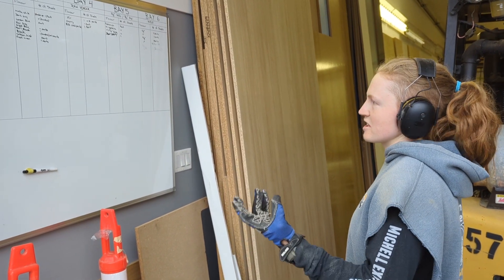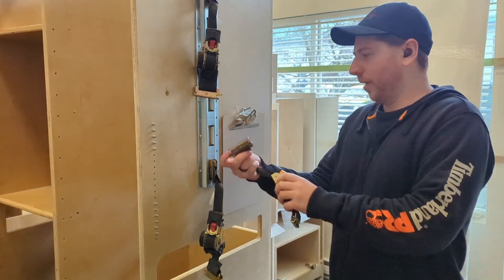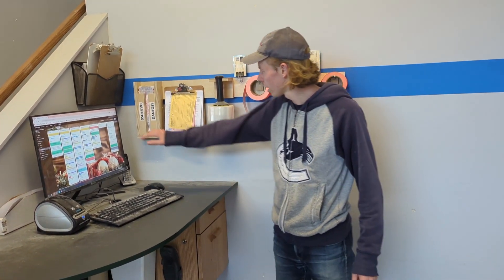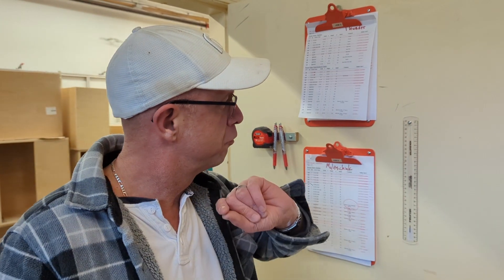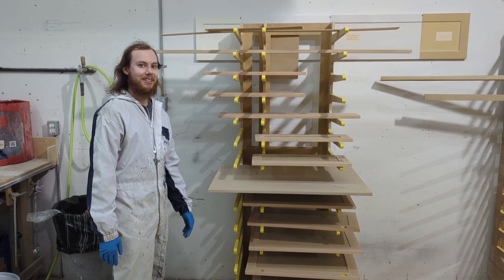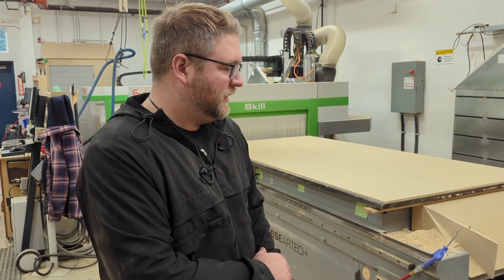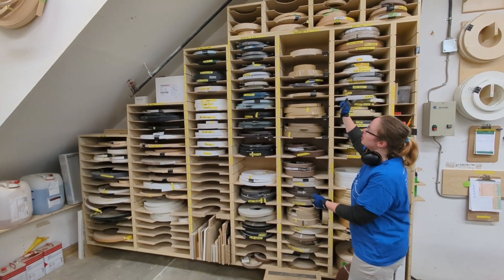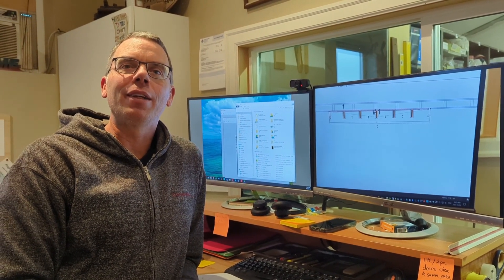Best Improvement 2023